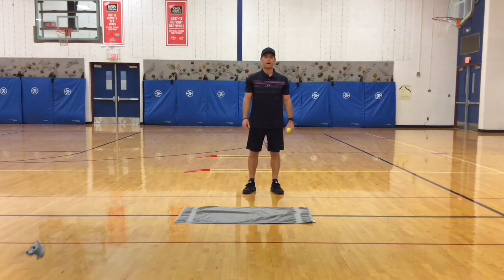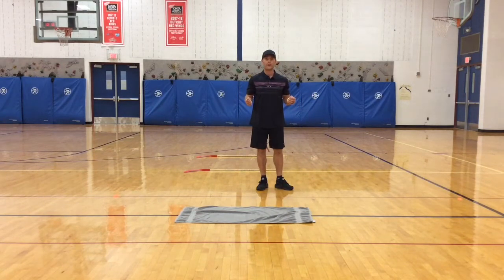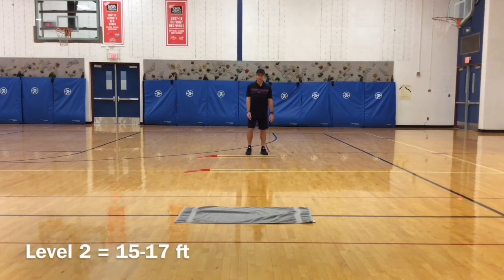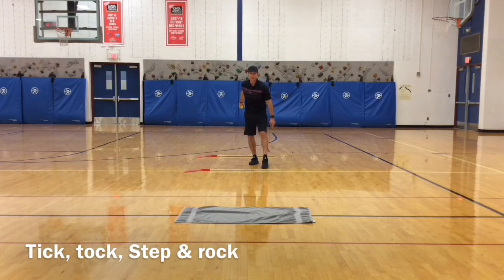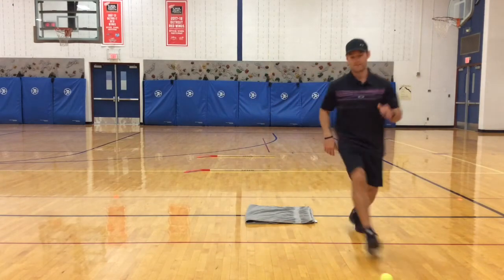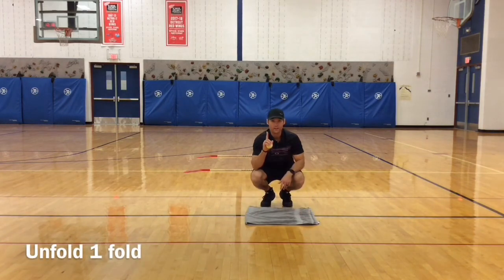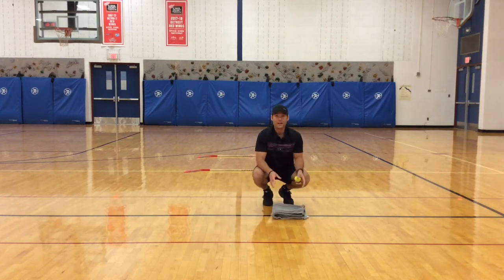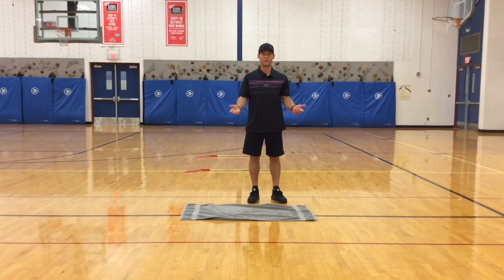Fold it Over (mini version)